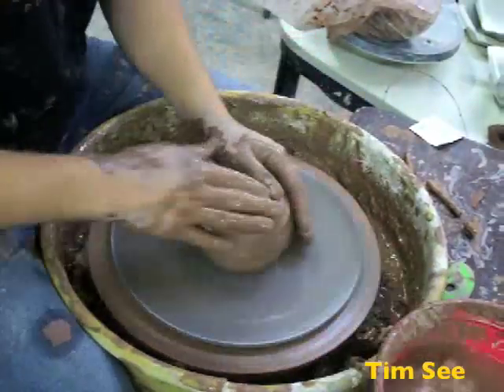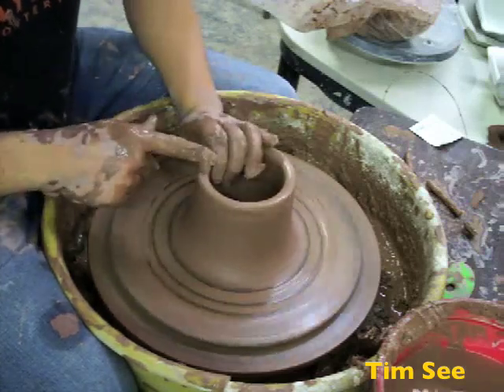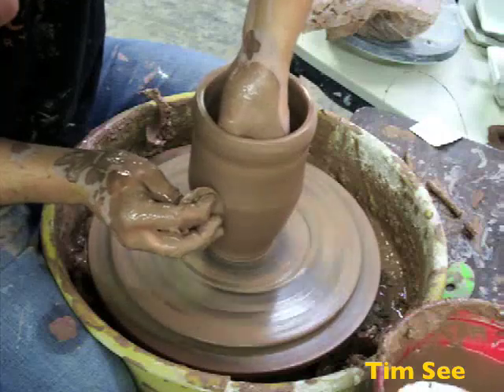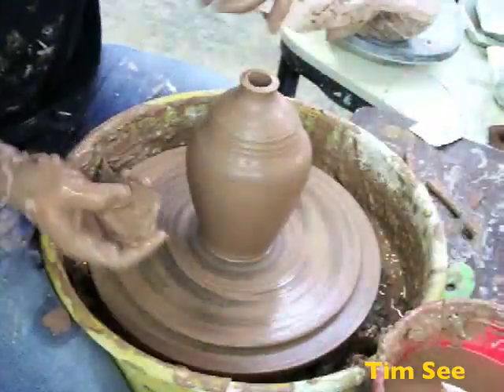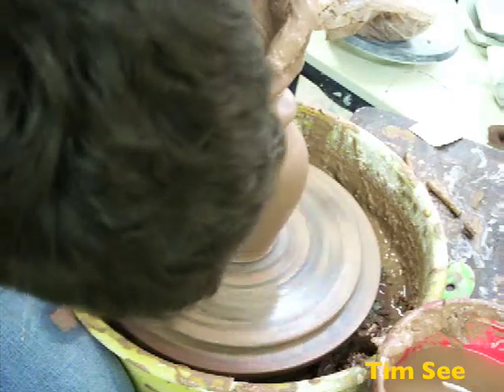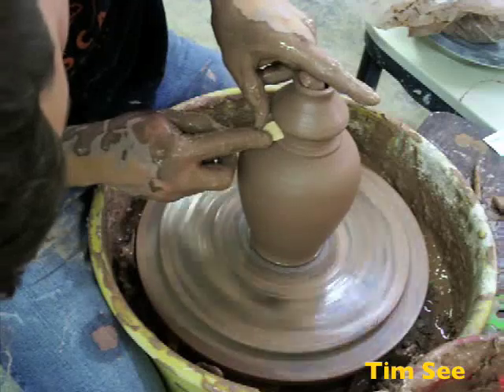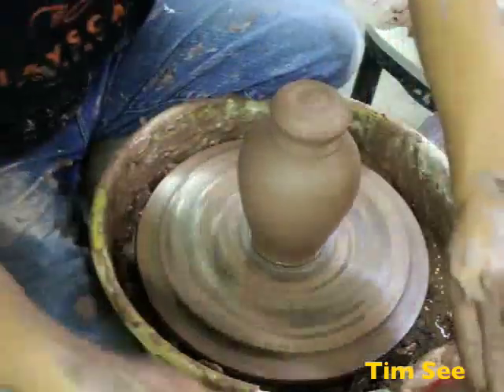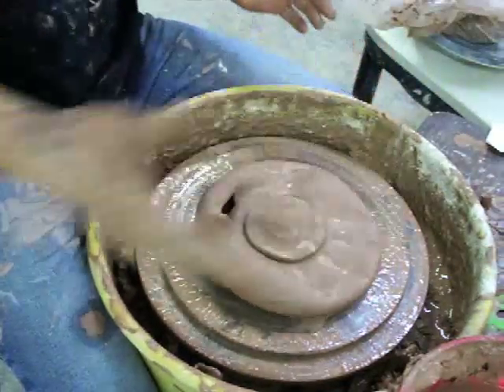Shawn's Quick Lid Pottery wheel throwing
Quick Lid This is a link to Shawns Etsy page. I think all of his lids are made this way. or probably better but on top like this.